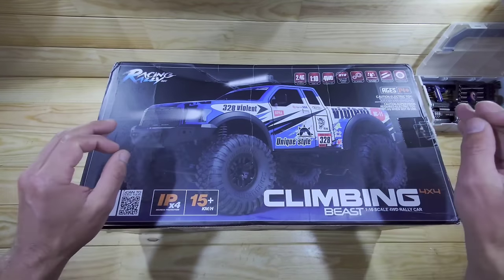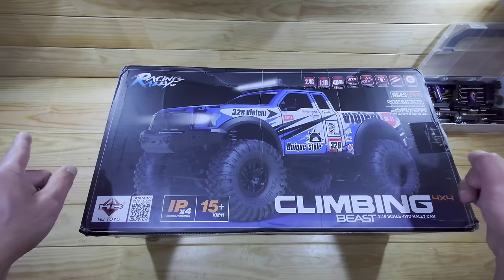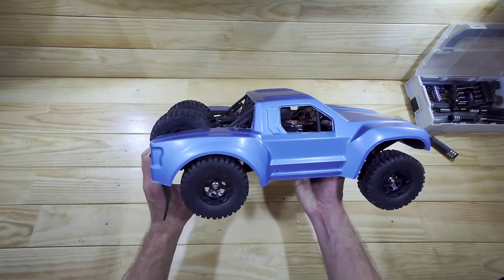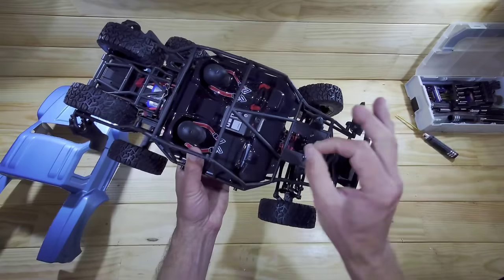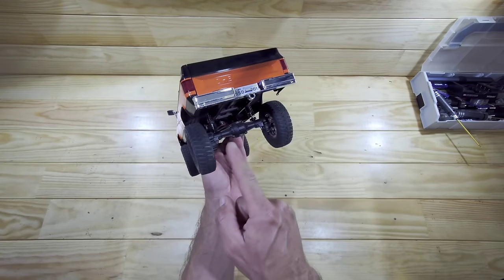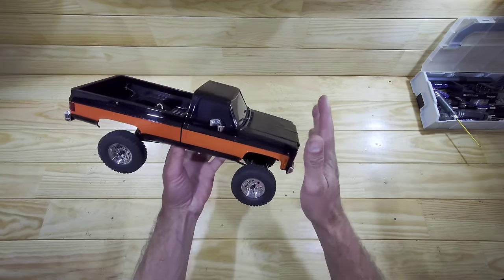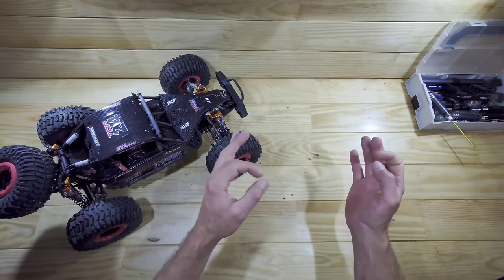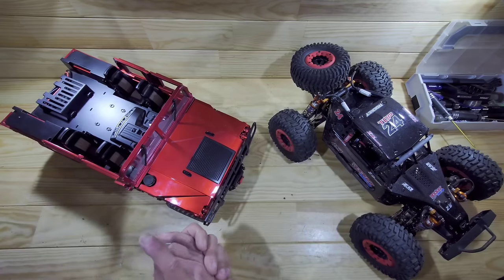Channel update: serious interesting cars!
This is in update of what's coming on the channel and we have some very interesting stuff coming!

▶️ Cheap crawler